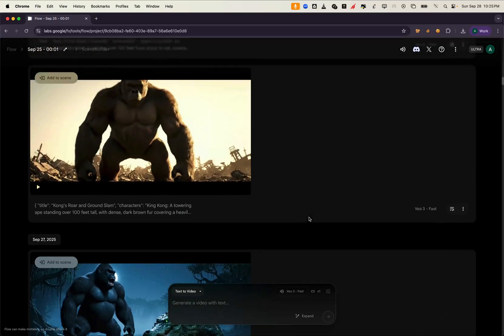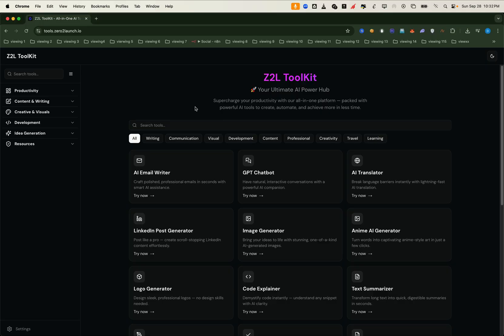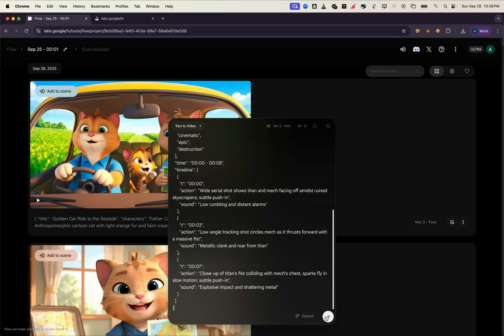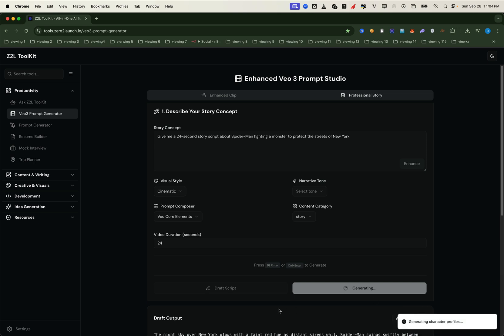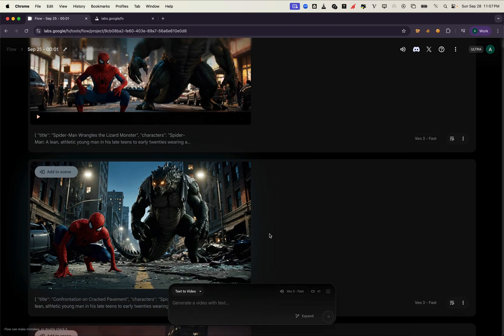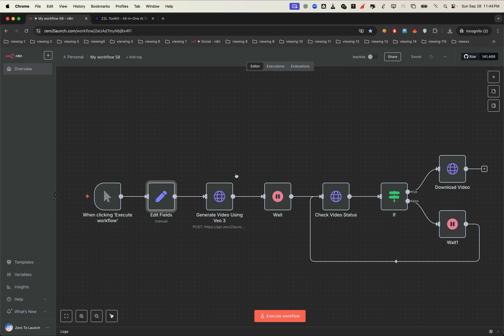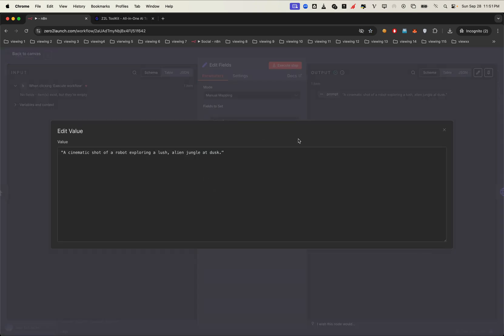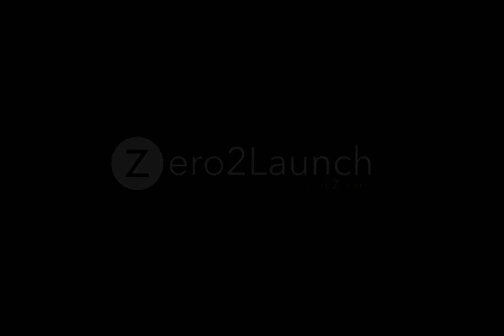Master Veo 3 Prompts with Free Generator Tool | Unlimited AI Video Creation Tutorial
These types of AI videos are booming on YouTube — and now it’s your turn to create them.
In this video, I’ll show you how to master prompts for Veo 3 (FREE - Prompt Generator), generate cinematic AI videos with consistency, and even automate video generation using our Zero2Launch Veo 3 API.

Here’s what you’ll learn:
 • How to write simple one-sentence prompts for professional, cinematic results
 • Using Professional Story Mode for multi-scene storytelling
 • Keeping characters consistent with the built-in character bible
 • Automating long-form video generation with N8N + Veo 3 API
 • How to create ads and short videos with JSON prompts
 • Why Veo 3 Ultra unlocks unlimited fast video creation

🔥 Whether you’re a beginner or an advanced creator, this tutorial will help you turn prompts into professional AI videos — fast, easy, and scalable.

💬 Drop your questions below and let me know what use case you want next!